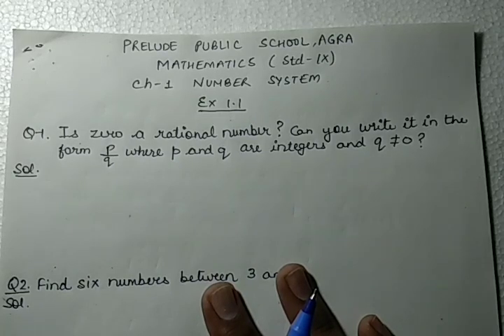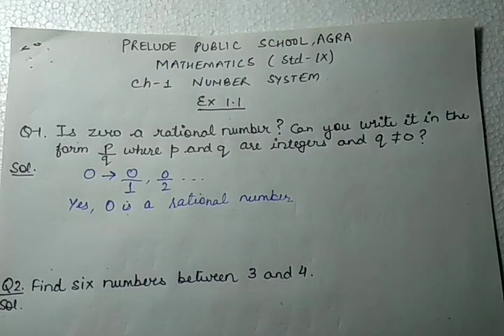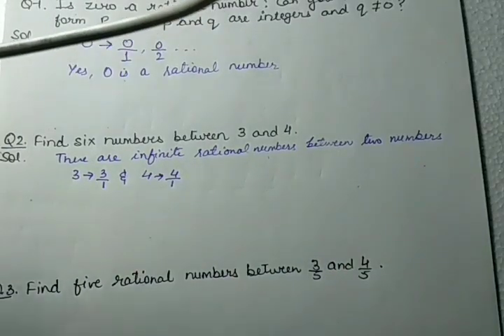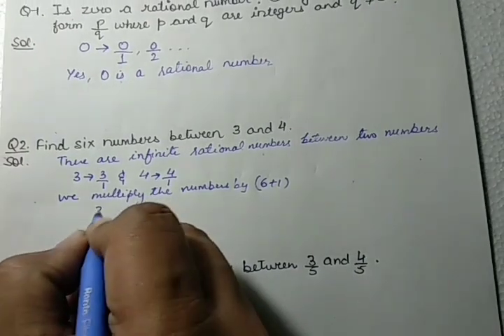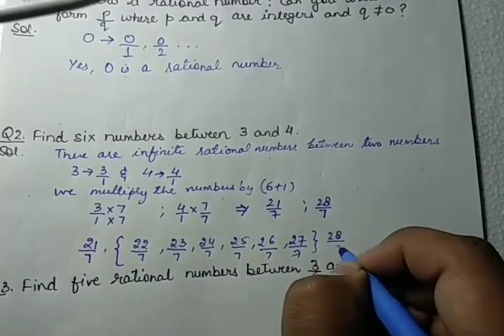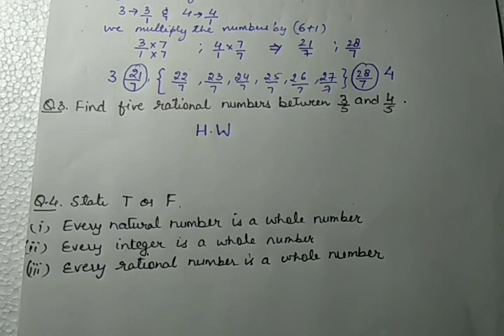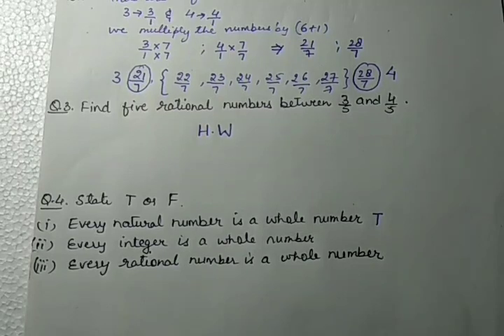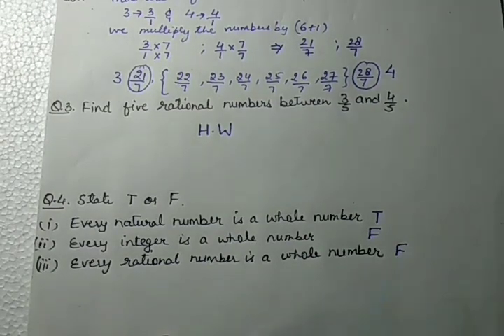CBSE Mathematics Class IX Ch1,Ex1.1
Ch Number System Ex 1.1

Rational Numbers are the numbers which can be represented in the form p/q where q≠0.